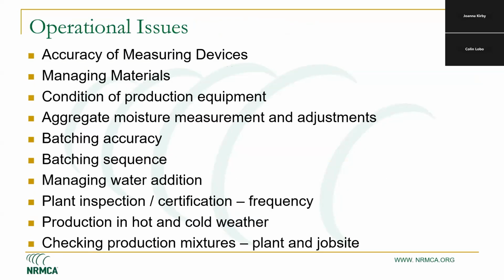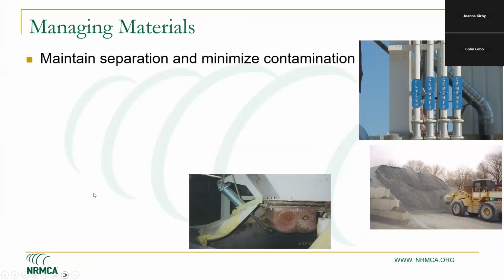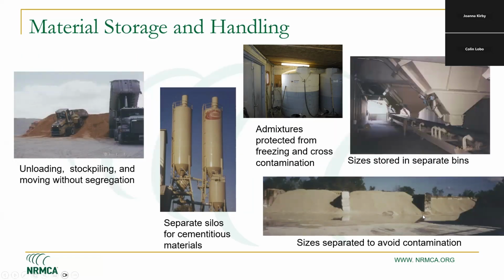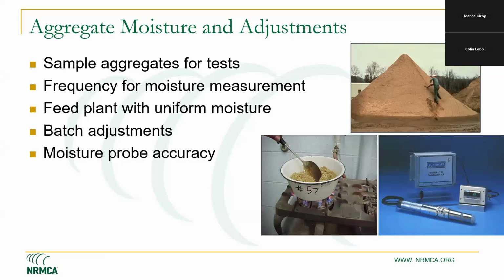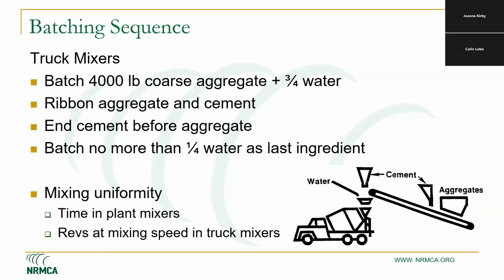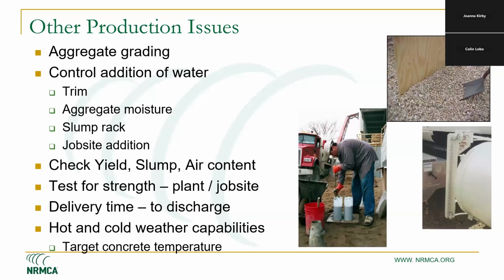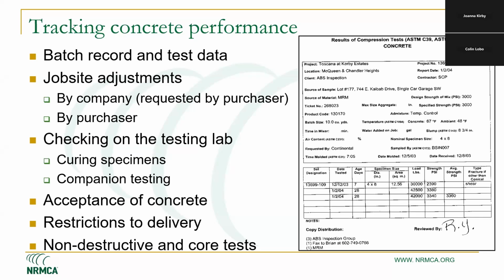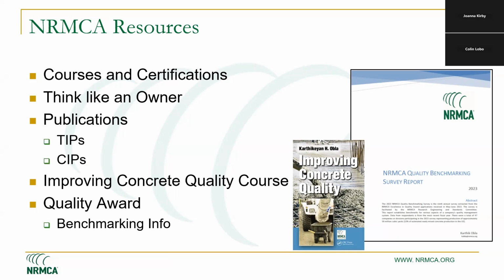Quality Control Part 2